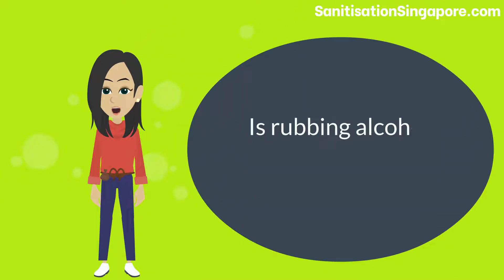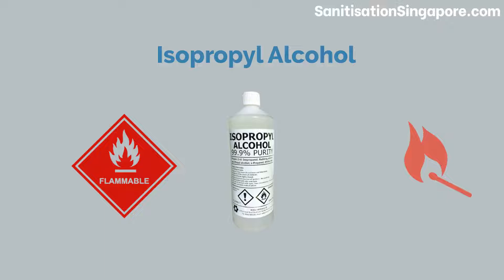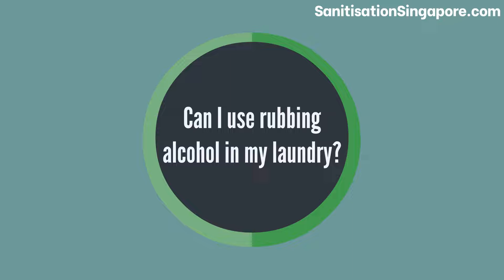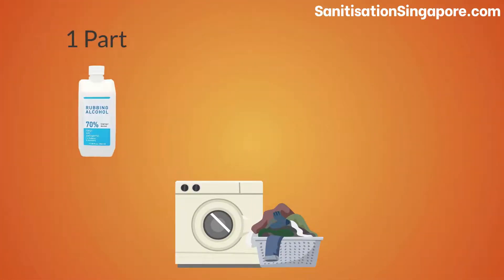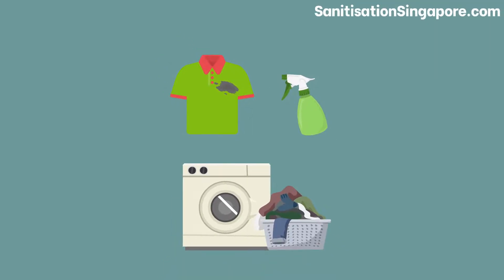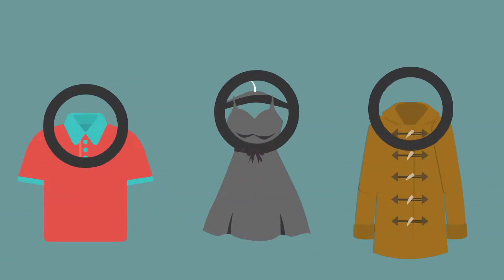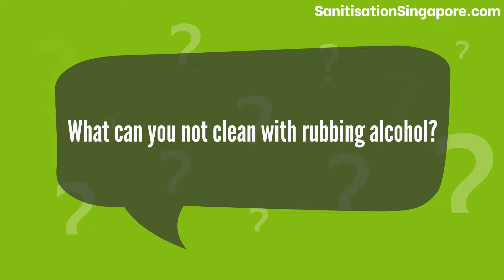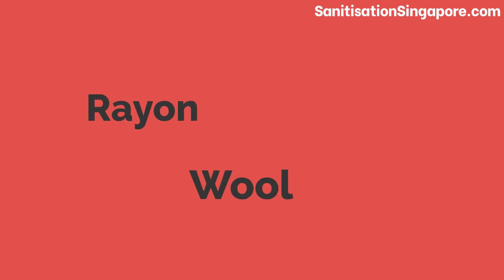Is rubbing alcohol flammable after it dries? Is rubbing alcohol safe after it dries?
How long is alcohol flammable after it dries? How long does isopropyl alcohol take to evaporate. Be careful when you rub alcohol. You will learn everything you need to know about rubbing alcohol in our in-depth guide